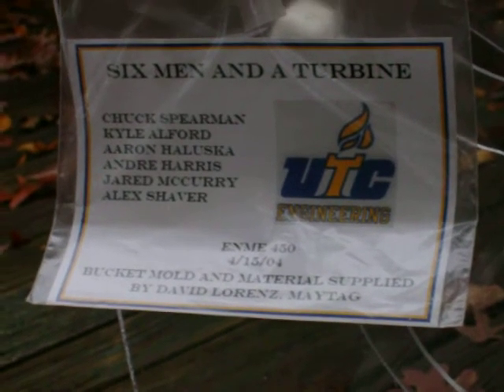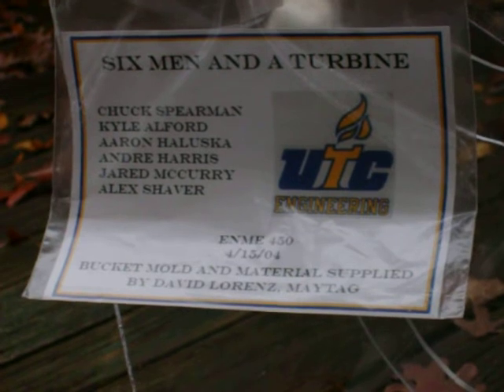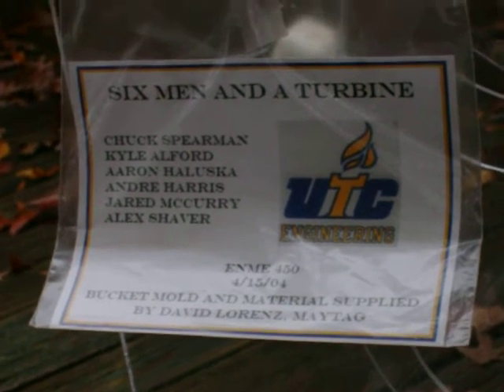Pelton Wheel Shown and Described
Custom made Pelton wheel shown